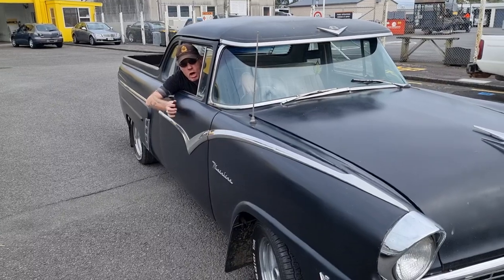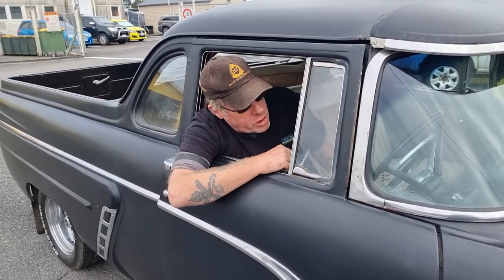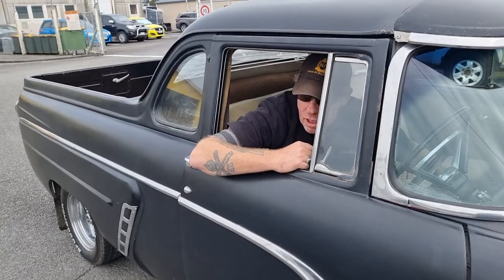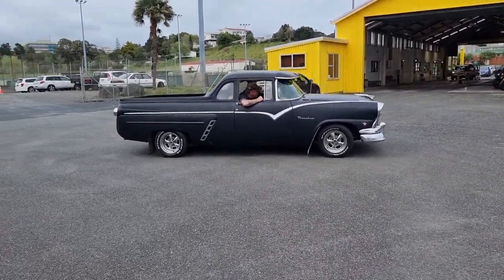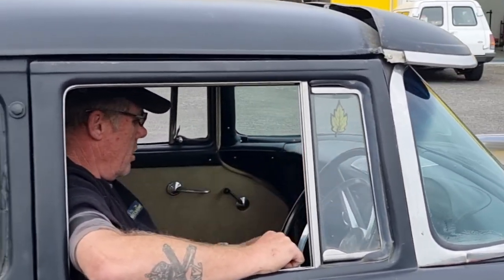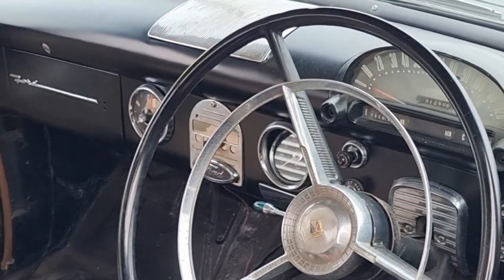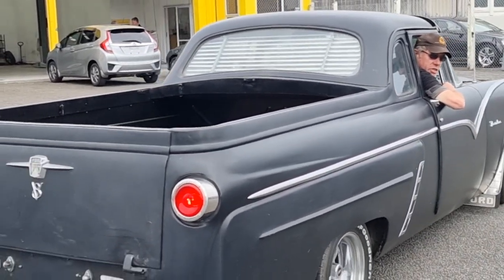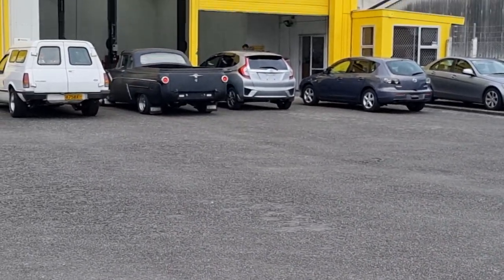1956 Ford Mainline Ute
New Zealand New in 1956 stamped 35 of 300 that came in the country